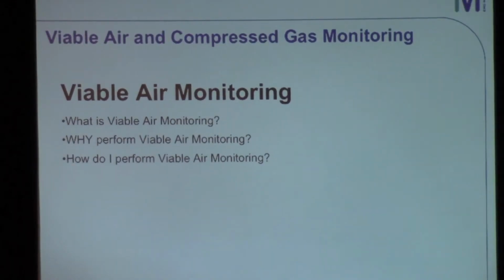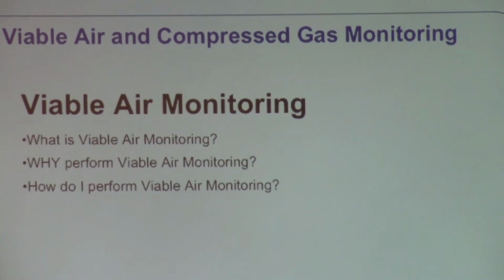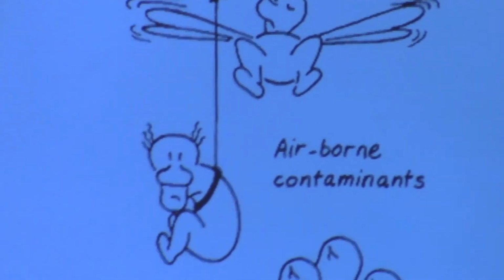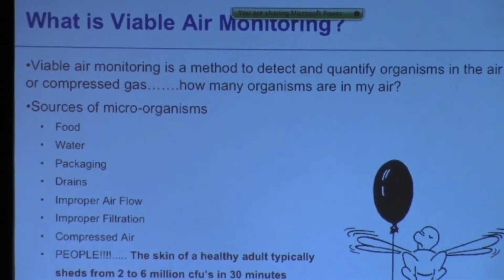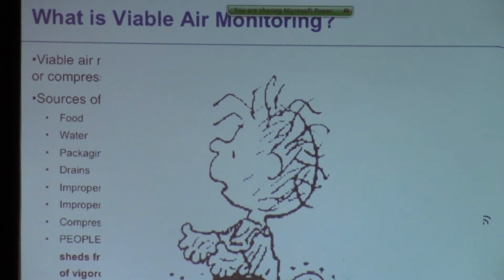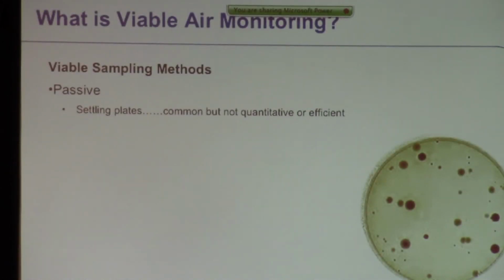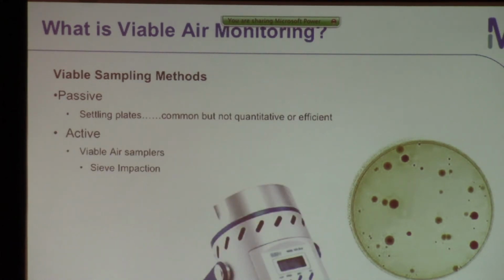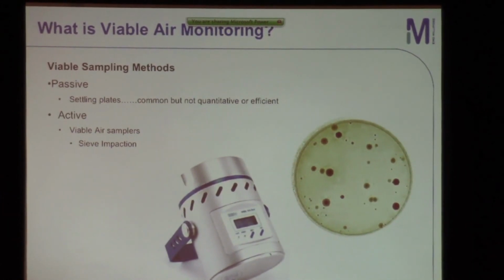Active air monitoring solutions from EMD Millipore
The need for active air and compressed gas monitoring methods is on the rise as regulations and standards for food products are increasing. After all, the quality of production environments is directly linked to the finished products' quality. That's why customers require highly precise and reliable active air sampling solutions.
With active air monitoring products from EMD Millipore, you can be sure to get the most accurate sample solutions available.
Learn "How to Control and Monitor Your Air and Compressed Gases for Microbial Contamination" by viewing the video file here or visiting